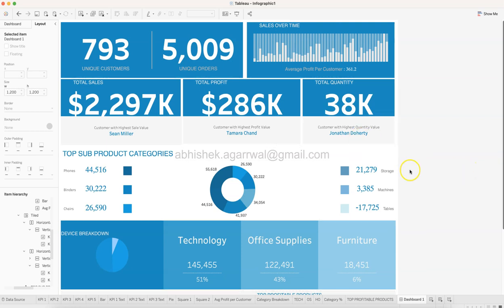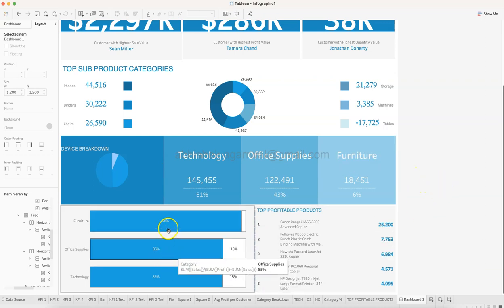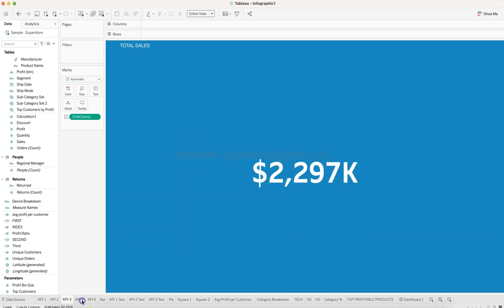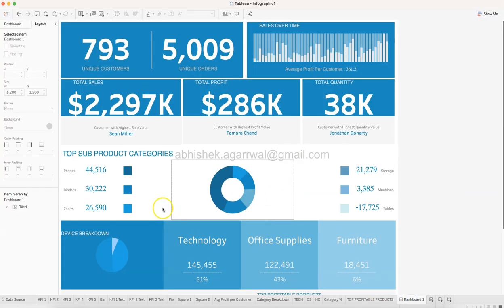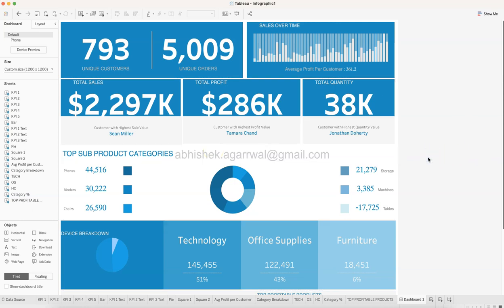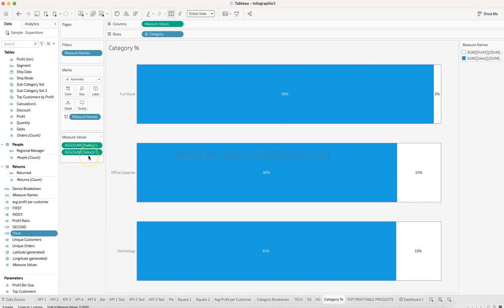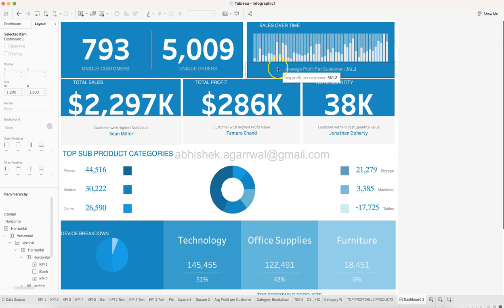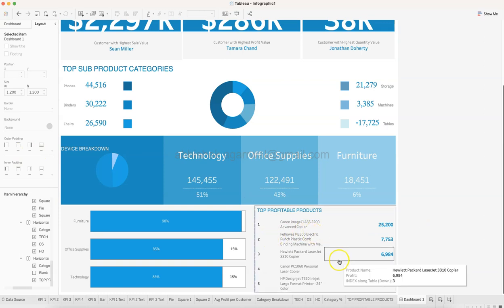Tableau Dashboard for Sales Analysis | End to End Tableau Dashboard Project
I have recently came across this amazing infographic(link below), which made me think how we can develop a fully automated solution in Tableau. So I started creating the dashboard infographic in tableau and finally, able to match 90% of the settings and important part is that now it is automated rather static which will help in putting filters or actions as needed.

Here along with visualization development in tableau, I have shown how you can do other settings carefully to match your output with that infographic created by designer.

(Under the folder Tableau Dashboard Template)